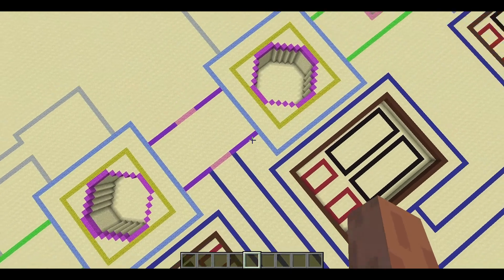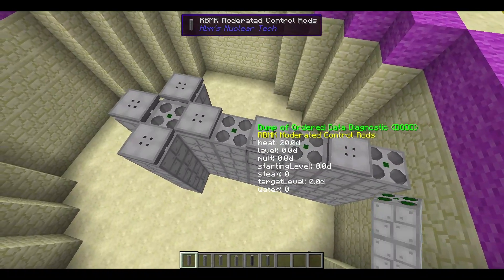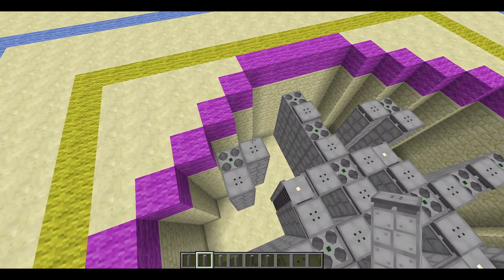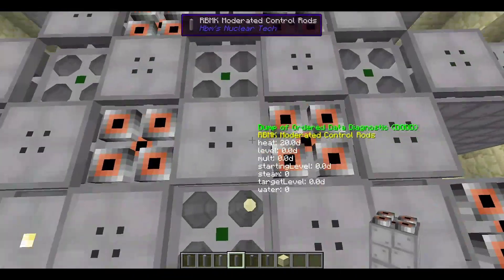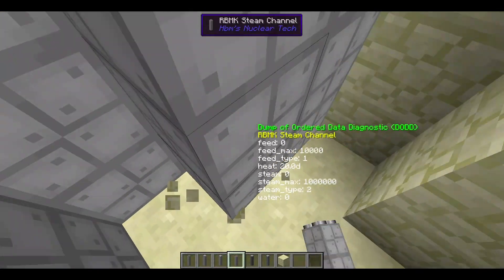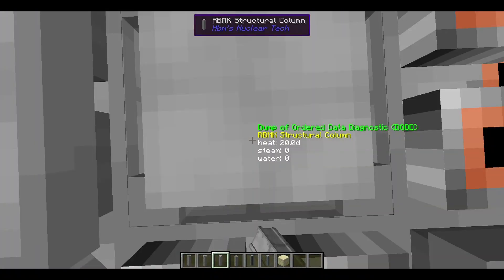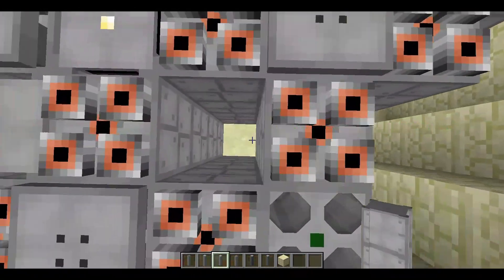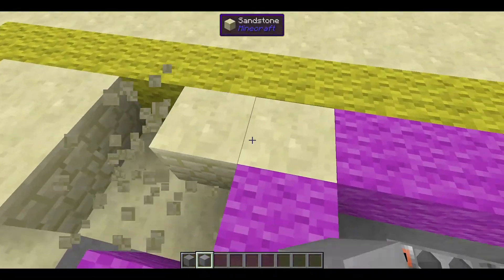Lets build a Nuclear powerplant in HBMs NTM! | HBMs nuclear tech mod guide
Hello guys! So, heres the start of another amazing journey! Shout out to @DaiPlaysStrategyEtc For winning the community post guessing challenge! as such they should be watching this a day before everyone else, Looking Forward To seeing you on the next one!

The RBMK Color code i was talking about in the vid (You will have to snoop around a bit but its there)

My discord server (Hang out with me every day!)

Stay safe and have a good day!
-Chosen